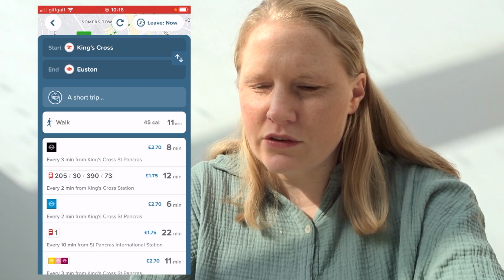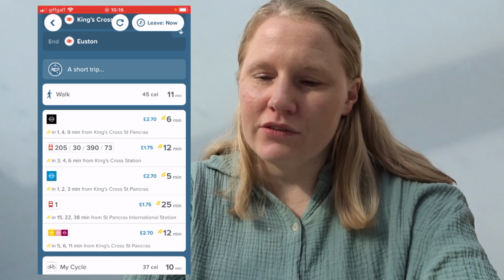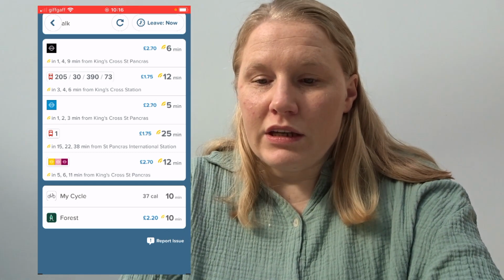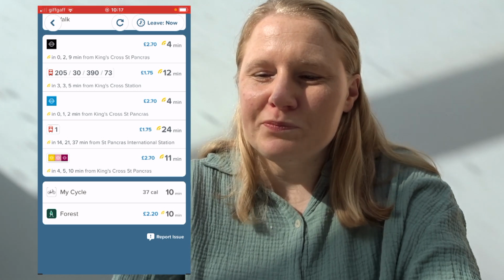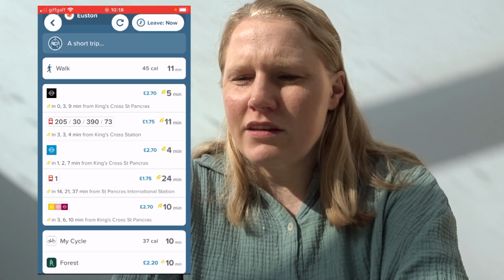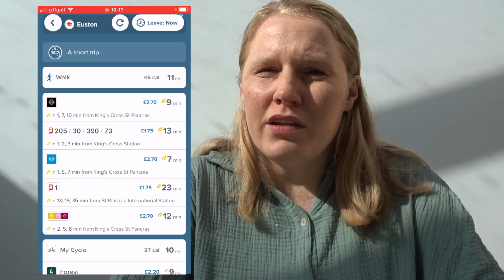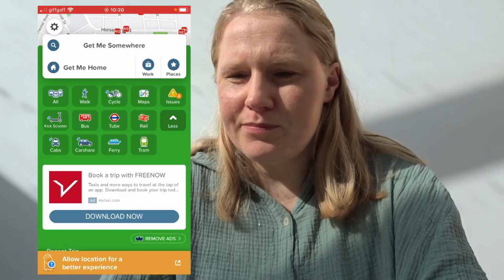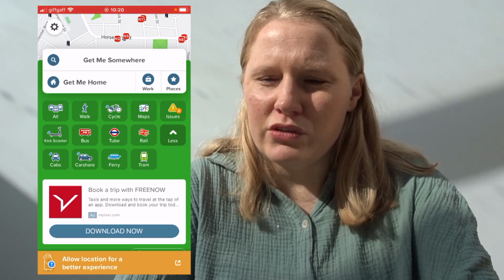How to use the Tube like a Londoner with Citymapper (2024) + how to SAVE MONEY on TFL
Today I show you how to use the app Citymapper in London, so you can get around easier! I will also tell you how the payment system works and how you can save money by knowing these tips and tricks!

Time Stamps:
0:00 Intro
0:12 Citymapper Basics
01:40 How to save money on TFL
03:53 Saving Places/ Addresses
04:42 Features
05:23 Trains and Saving Money
06:40 Beware of Peak Hours
08:03 Longer Journeys Advice
09:19 Tubemap feature

Love Life Simplified

Rock Your Au Pair Year